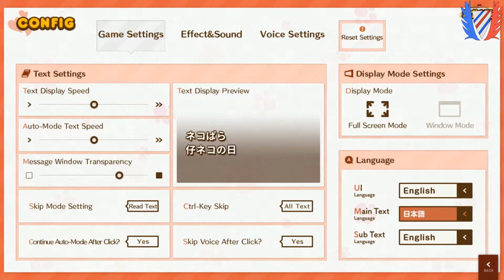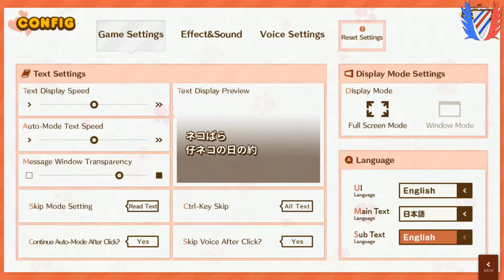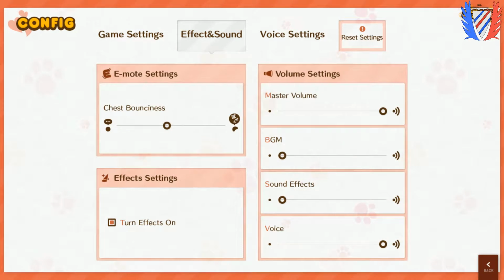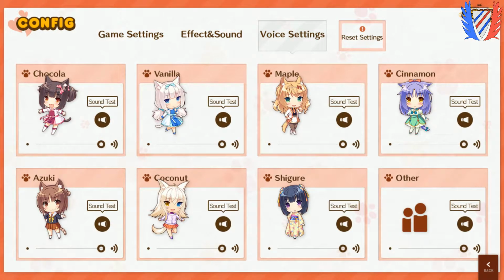One sitting into Nekopara Extra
A first impressions critique of Nekopara Extra.